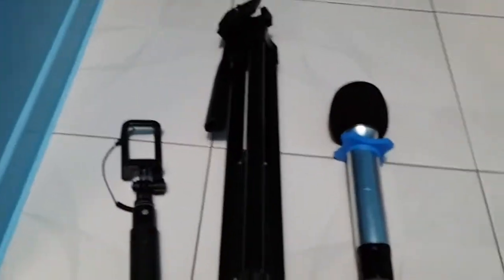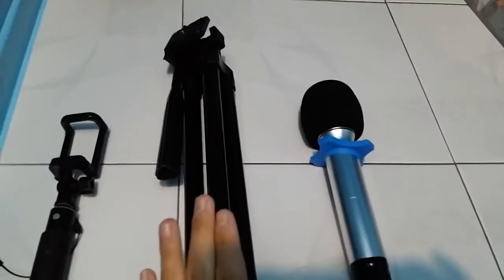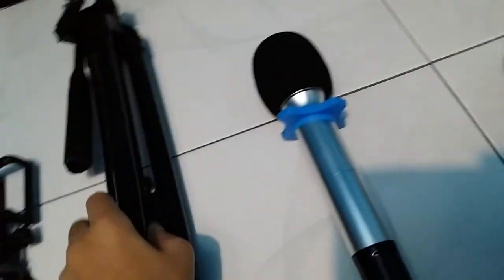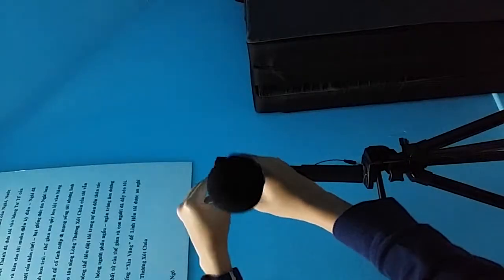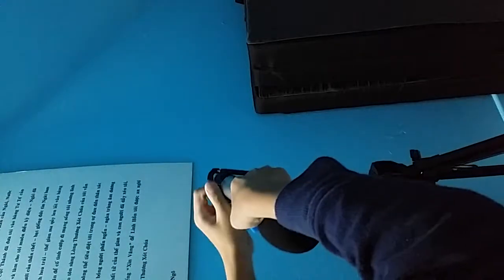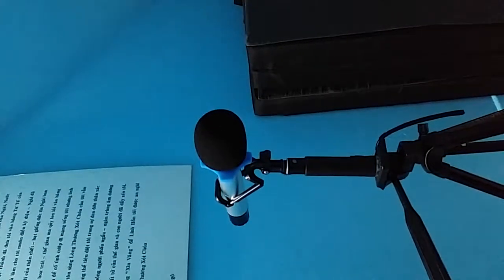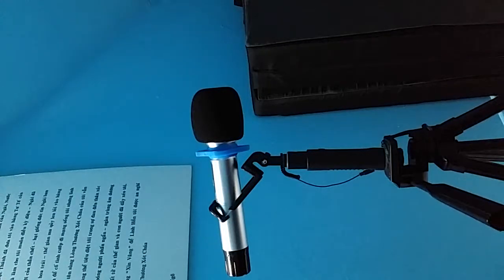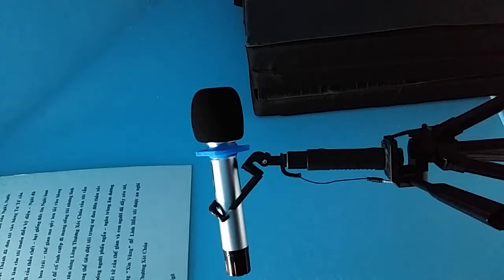How to make your own mic stand for a gaming setup